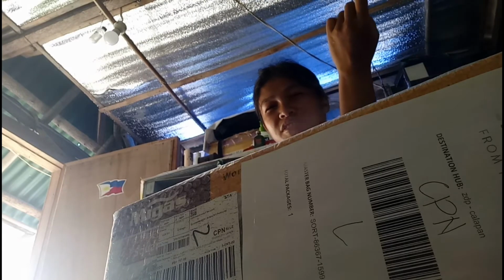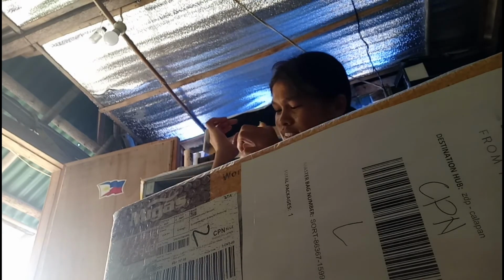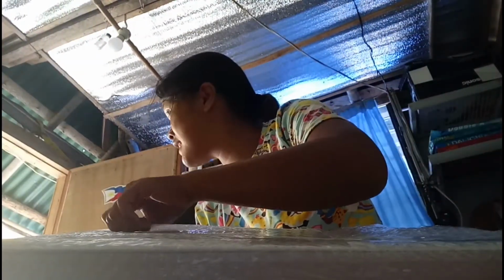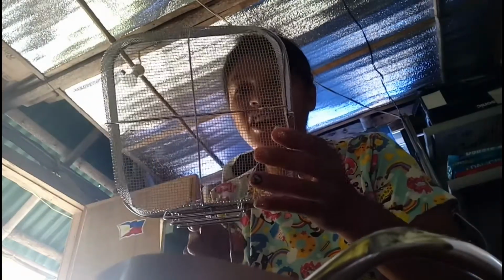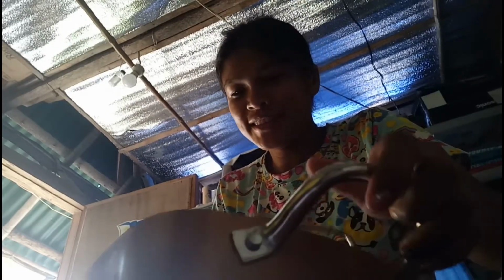Worth it ba ang order sa Lazada? Kawali para sa negosyo!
Welcome back to another quarantine video compilation. Is it  worth the price?  Watch another unboxing video of my lazada finds. Here's the link of the product if ever you'll be interested of getting yourself a lovely pan 😊 😊

For capturing and editing:

***I have only used my Oppo f1s for my past and current videos, its a four year old phone that is very hard to let go as its very useful :)
***For editing and uploads, it also either my phone Oppo f1s or my Laptop (Asus X441U Series)

What have you guys been using?

Thank you guys for the love, until my next video :)